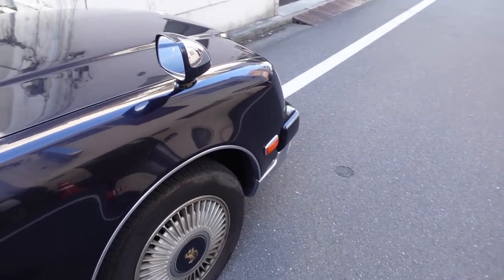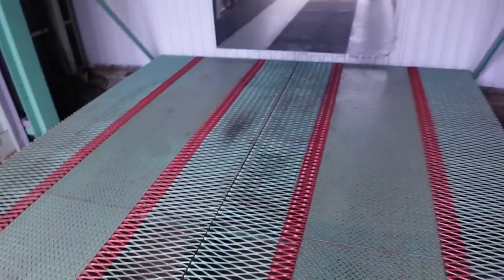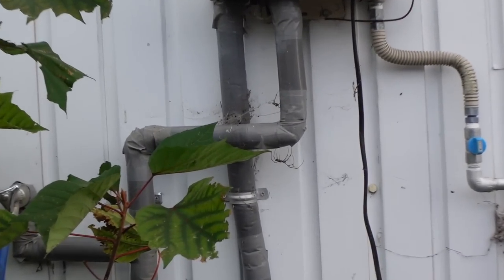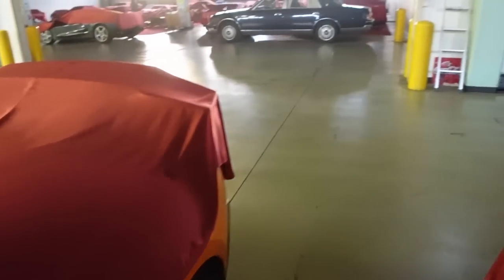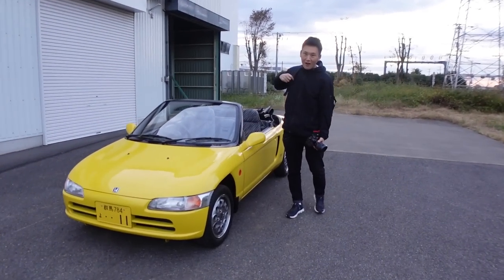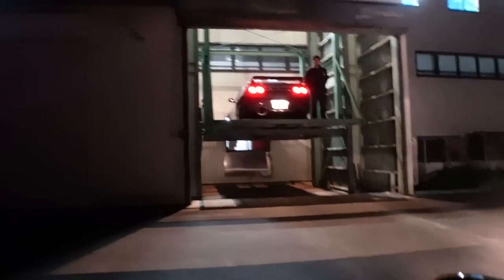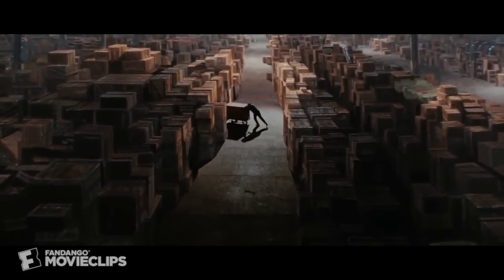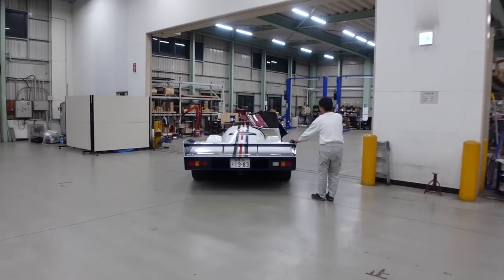VISITING JAPAN’S CRAZIEST HIDDEN SUPERCAR COLLECTION!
If you’re ever injured in an accident, you can check out Morgan & Morgan.  Their fee is free unless they win.